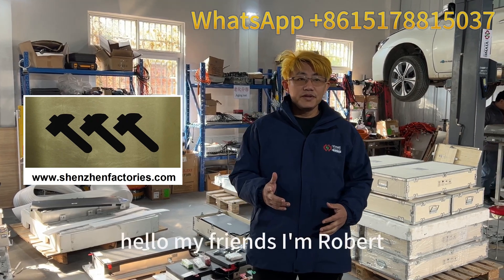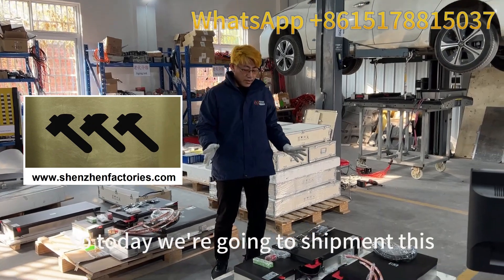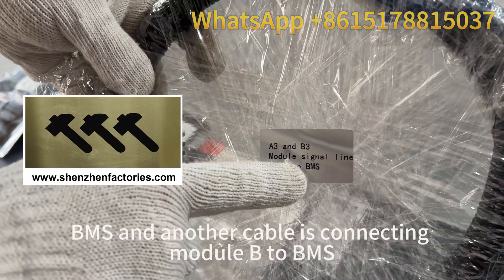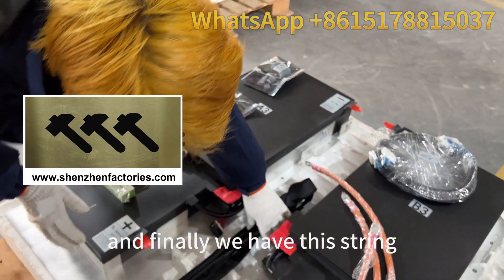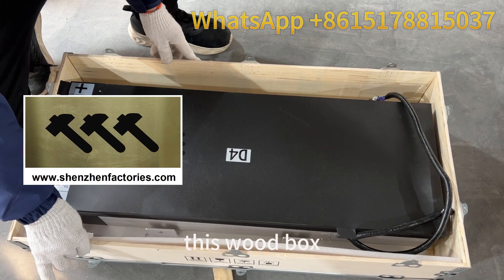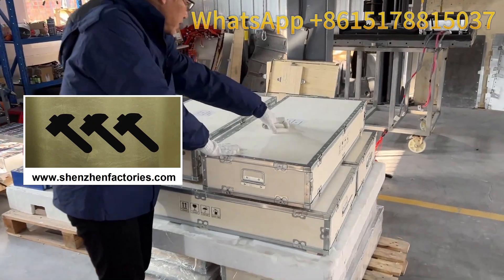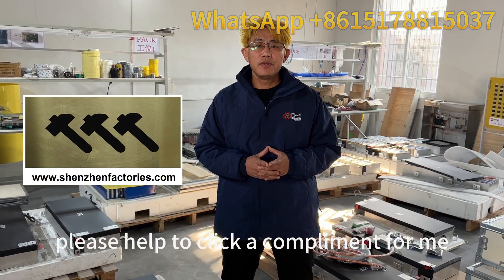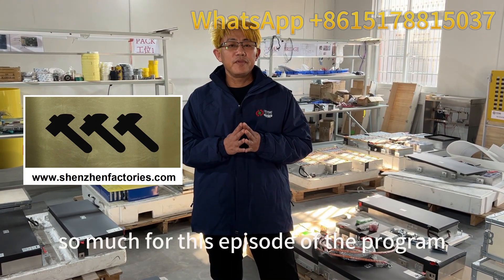SFT Nissanleaf DIY Battery Replacement Solution A, 4 modules